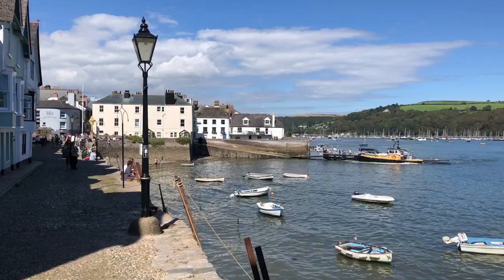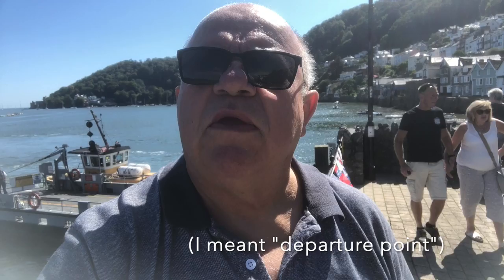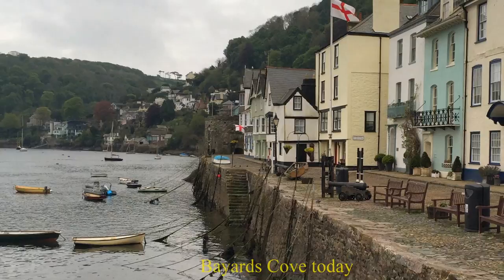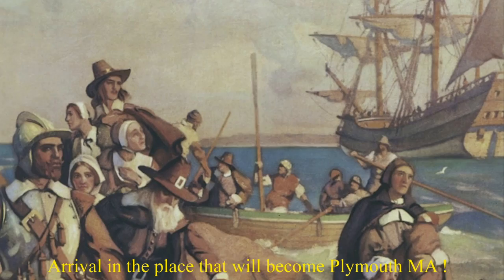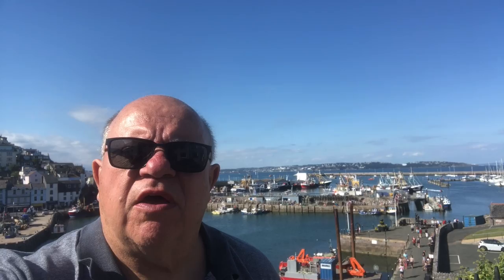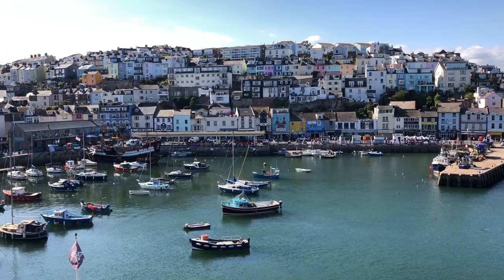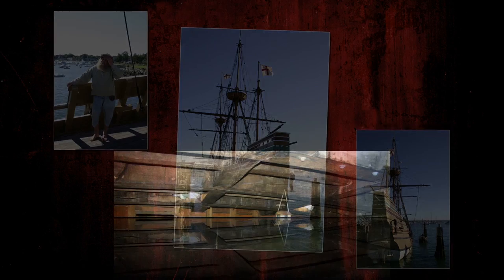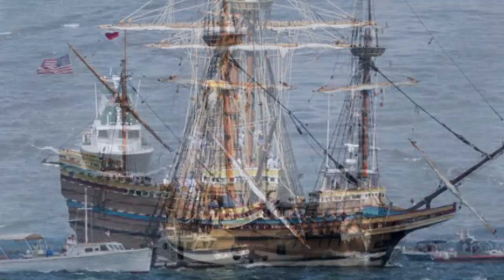🎶...We come on the ship they call Mayflower...🎵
“…..Oh we come on the ship they call Mayflower….. We come on the ship that sailed The Moon…..”

I have always held these words by Paul Simon as super inspirational because I am passionate about both !

September 6th, 2020 is the 400th anniversary of The Mayflower setting sail from Plymouth England to take The Pilgrim Fathers to the New World…..

I have some personal anecdotal reminiscences about The Mayflower and its replica, Mayflower ll :

1.  The original Mayflower was supposed to have sailed from my home town, Dartmouth, England, to The New World - then it would have been “Dartmouth Rock”!!  But because The Mayflower’s accompanying ship, The Speedwell, was leaking like a sieve, they had to put into Plymouth for repairs, hence Plymouth became the final departure point!

2.  The replica of The Mayflower, Mayflower ll, was built in Brixham, a few miles around the coast from my home town, Dartmouth.  As a 5 year old, I remember the sight of this amazing ship, floating in The River Dart, waiting to depart for Massachusetts in 1957.

3.  I have visited "Mayflower ll", three times in Plymouth, Massachusetts as well as the amazing "Plimoth Plantation”.

4.  Perhaps more frivolous, but I have visited The Mayflower pub in Rotherhithe, on the River Thames in London.  The original ship moored outside this historic pub, which was a pub before The Mayflower sailed in 1620.  This pub is owned by a “friend of a friend” !

Of course, massive celebrations were planned this year in Holland (where many of the Pilgrims came from), in London, Dartmouth and the TWO Plymouths…..England and Massachusetts, but our friend, covid, put paid to that.  Very sad.

Anyway, I have indulged myself in this anecdotal video which you may find interesting!!  I know that many Americans can trace their roots back to The Mayflower so this may put an interesting slant on things?

Sorry for any glitches - I do my best but photography and film making, for me, are an interest….not a profession!

(135 20/9)
(111 16/9)
(80 8/9)
(71 7/9)
(6 - 6/9)